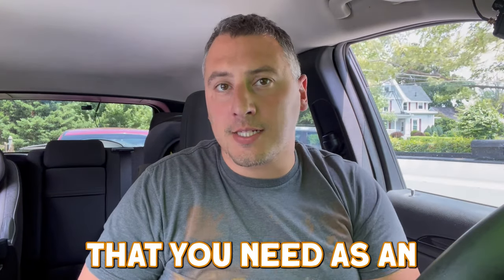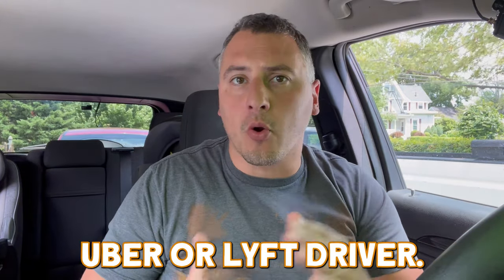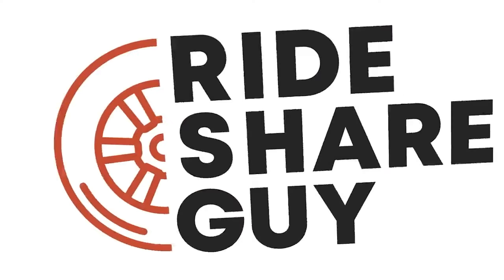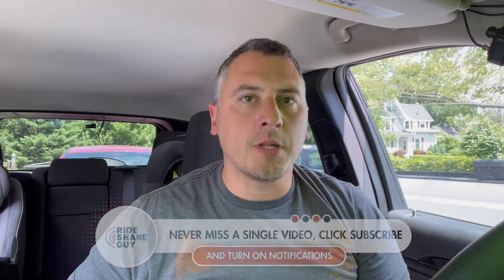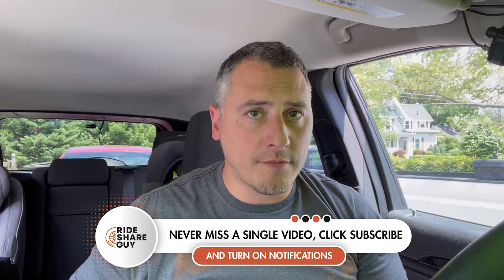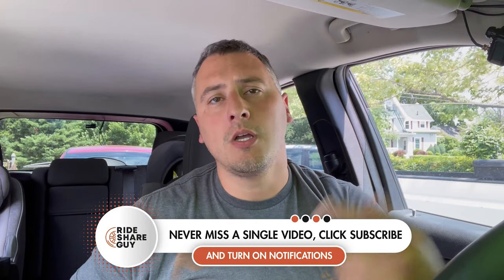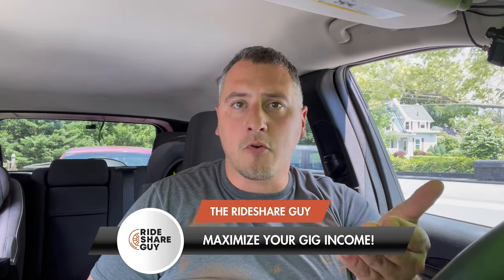10 Items ALL Uber And Lyft Drivers Should Have In The Car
When driving Uber and Lyft, there are certain items that all drivers should have on hand in the car for any issue. Some items are required in order to drive safely, others are for easy repairs and others for more tips and higher ratings!

Links to different products mentioned here:
Phone Holder
Dash Cam
Phone Charger
Tool Set
Mini Vacuum
Fluids - check your vehicle for required fluids
Jumper Cables
Battery Pack
Puke Bags
Cleaning Supplies
Organizer for all items

Don't pay FULL Price for gas!

Sign up to drive for Uber, Uber Eats, Lyft, Instacart, Shipt, and more

Save on oil, tires, car parts, and much more using the free Rakuten app.